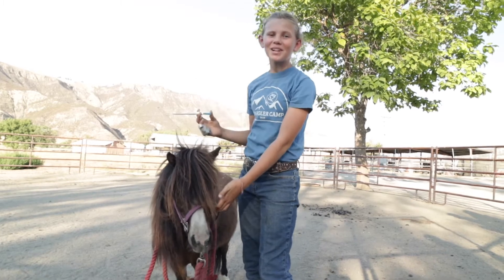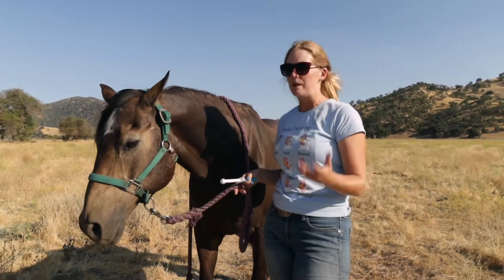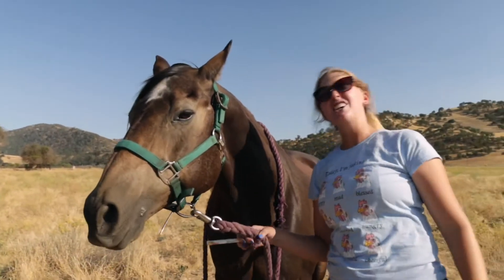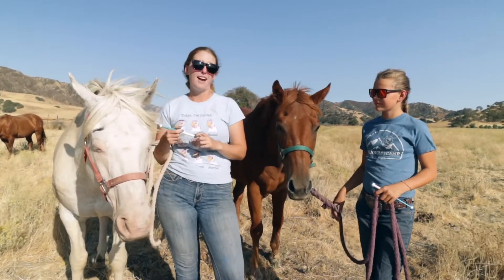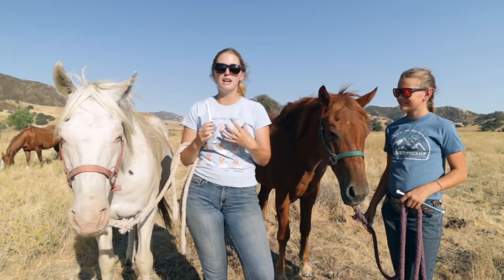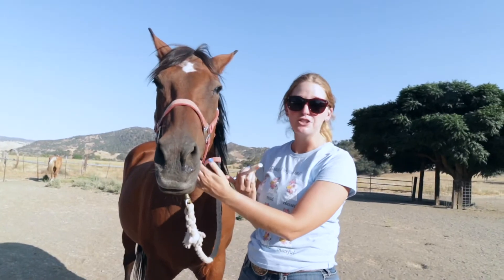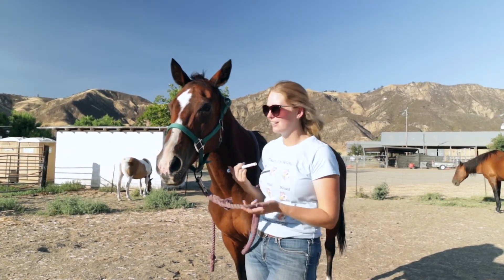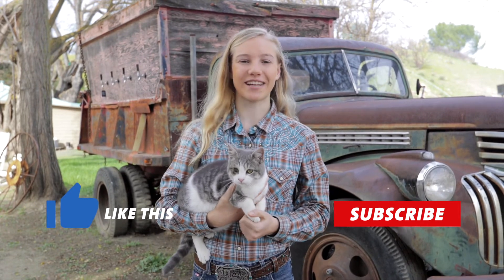How to Successfully Worm Your Horse | It's Worming Day on the Ranch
It’s time to worm the horses and, no, this doesn’t have anything to do with earthworms. In this video we want to show you how to successfully worm your horse. We worm our horses by giving them preventative medication to keep them free of parasites and gross things like pinworms! Ashley and Maddi will walk you through our pastures today and show you how to correctly worm a horse and why it’s so important. It’s apple scented wormer this year so the horses should love it! Don’t miss the excitement as Ashley and Maddi go through and worm all the horses.